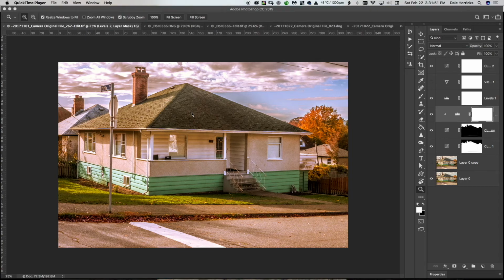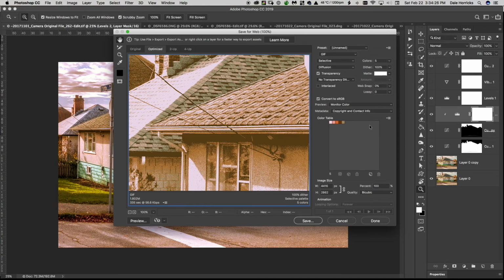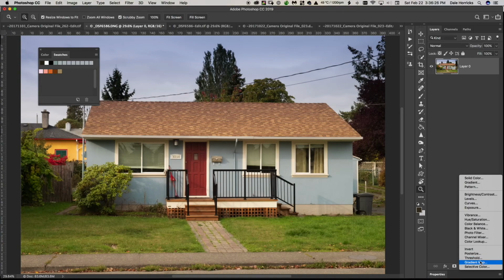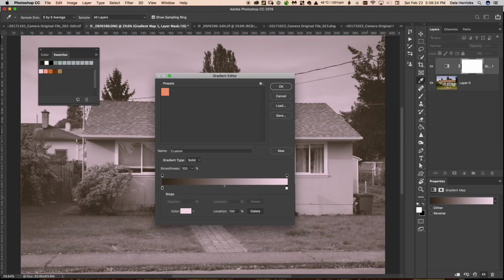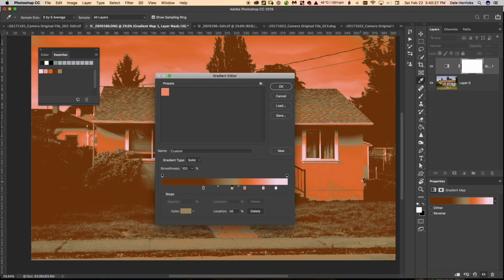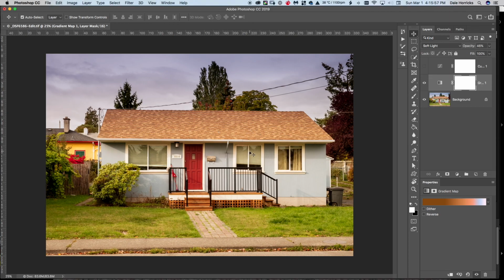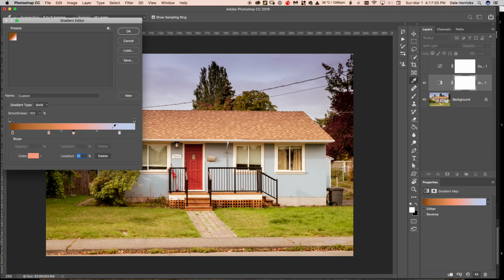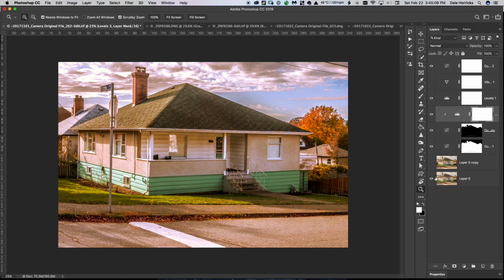Part 3 Colour Grading For Photography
In this video I will demonstrate color grading for photography.  We will take a fully processed photograph into Photoshop, and save sample colors to a .act file generated by using the Export to Web dialogue box.  We will use the sample colors to create a gradient map which will be used to color map the information from the original photo to other photos.  This process can be used to give required photographs a similar tone in order for them to appear as if they belong more to each other when presented in a book or gallery wall.